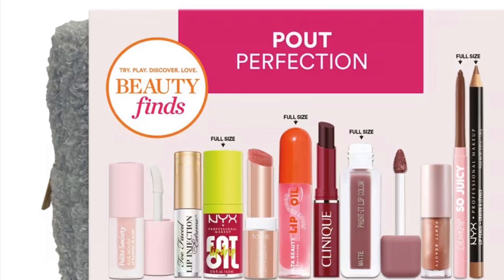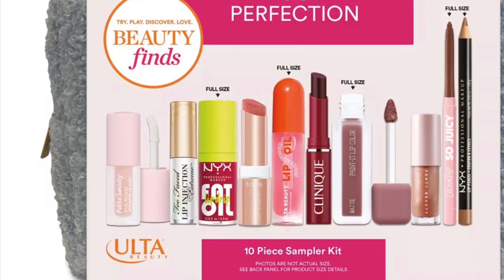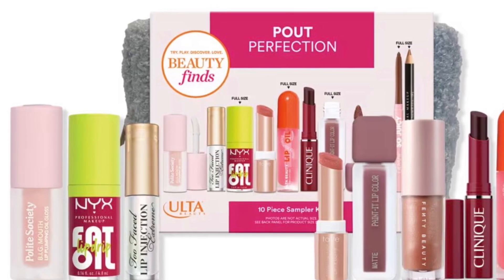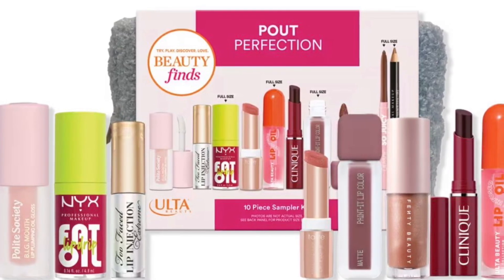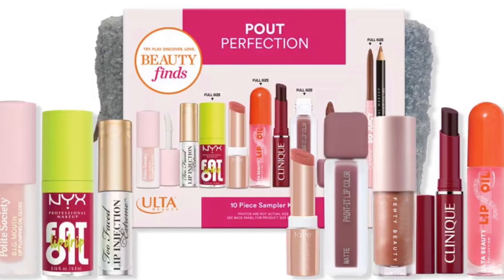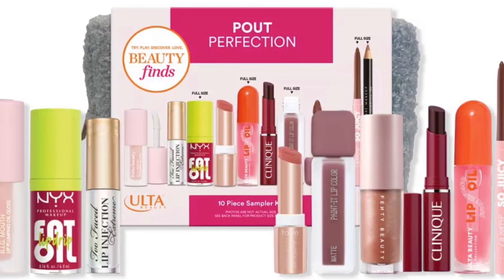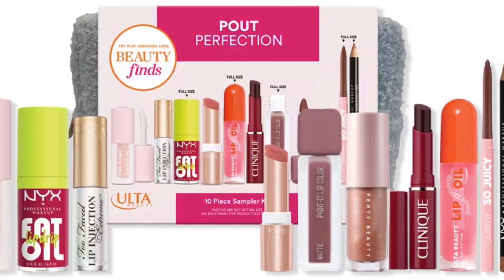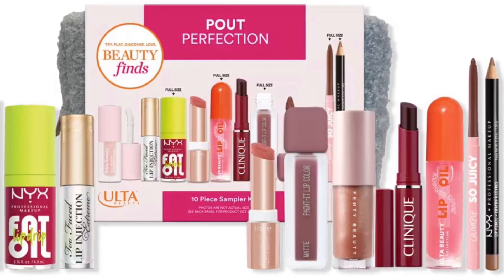ULTA Beauty Pout Perfection Kit: 10 Products To Let Your Lips Shine!! | Beautyamab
If you click a link and buy something, I receive a ncommission for the sale.  It doesn’t cost anything extra and you are free to use the link or not as you choose.  If you do use my links, I nappreciate your support.